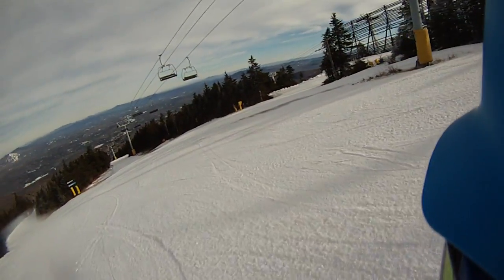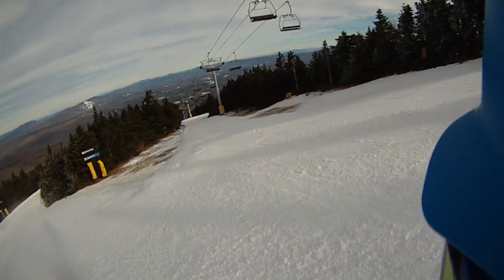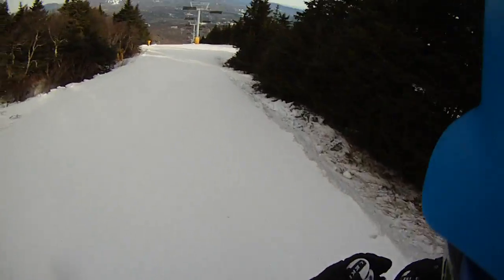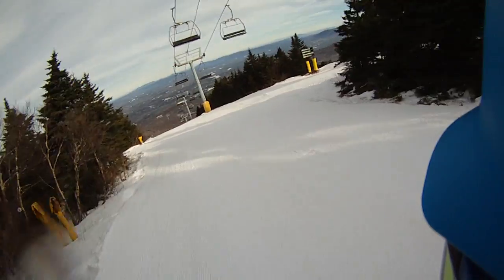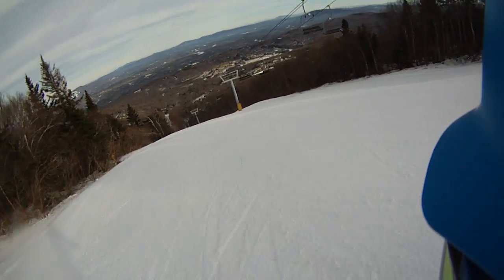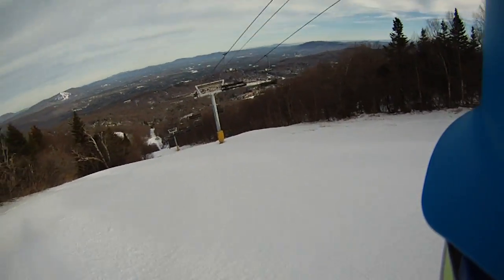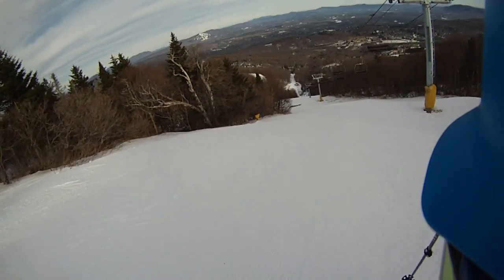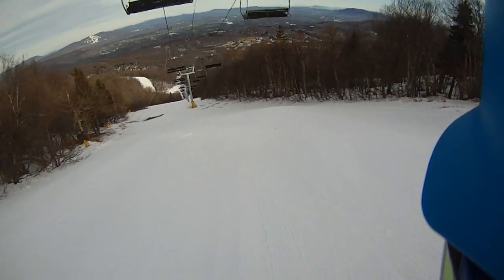01/13/14 The Big Man skiing "Upper Liftline" and enjoying corduroy.